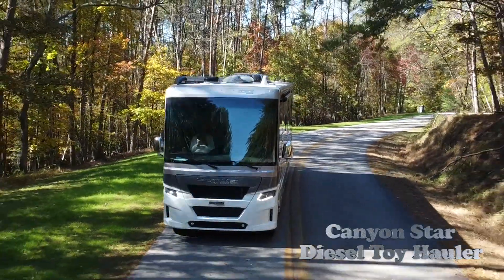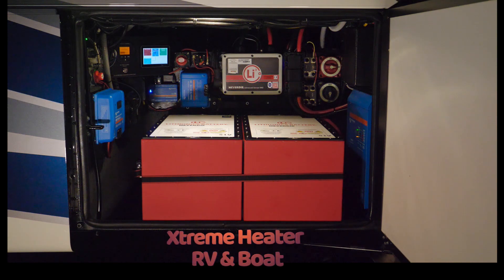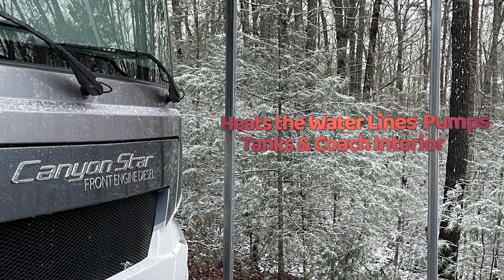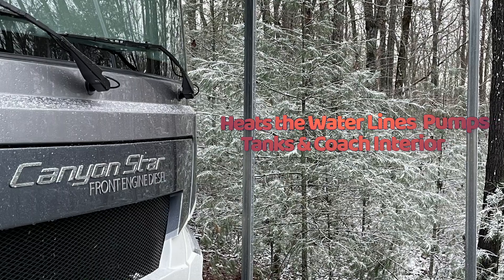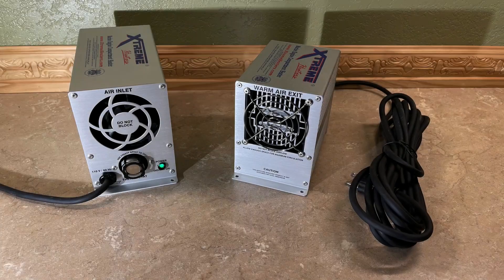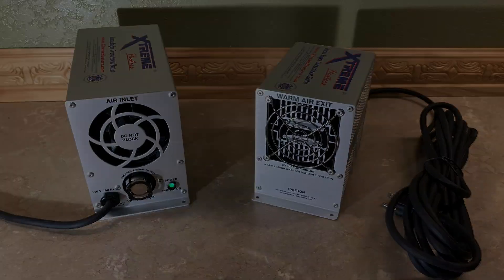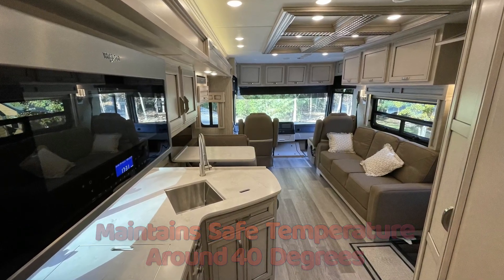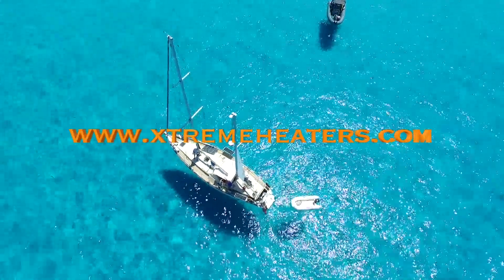Xtreme RV & Marine Heaters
This video shows Xtreme RV Heaters. These RV & Marine heaters are Coast Guard Approved and the safest heater for RV protection in Winter. Xtreme Heaters are all metal construction and fully automatic, just plug in and forget. A built in thermostat turns the unit on and off automatically to protect your Lithium Batteries or RV in winter.